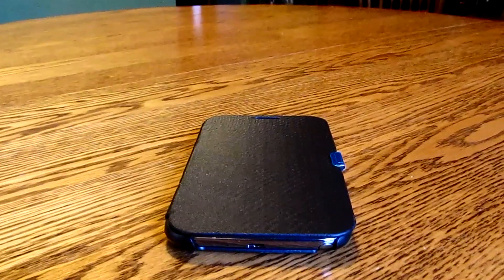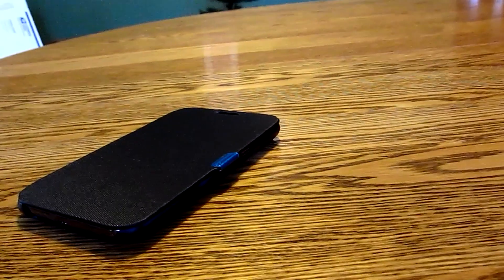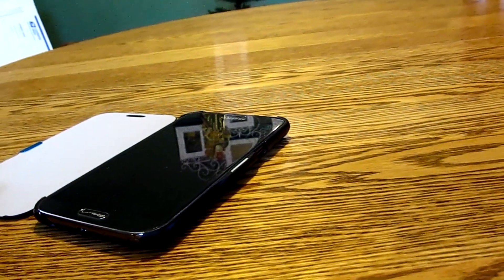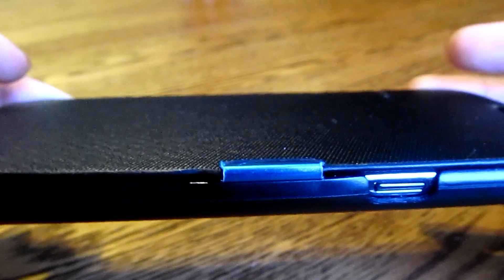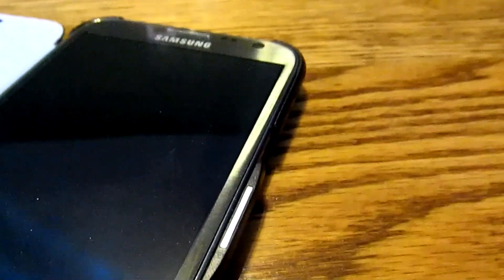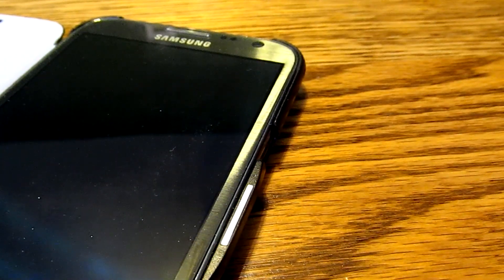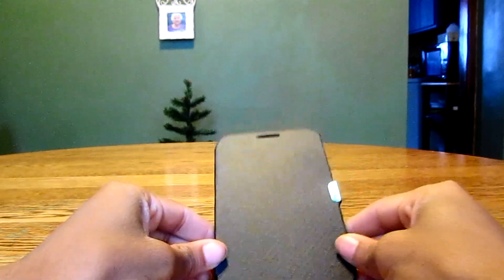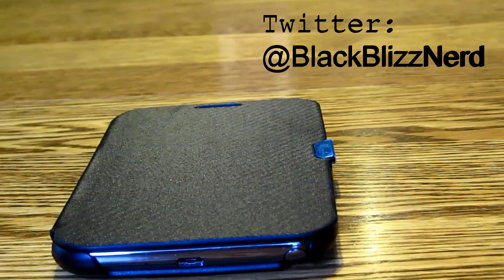Luxury Flip Leather Case Cover Review - Galaxy Note 2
Link to the case:

Still new to doing all this video editing, lol.